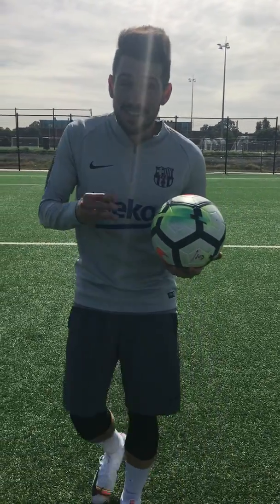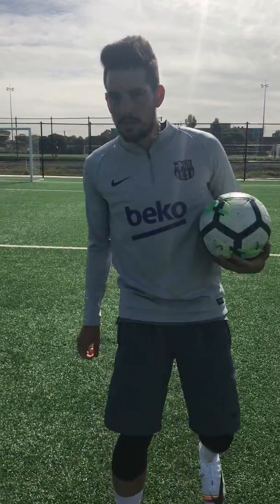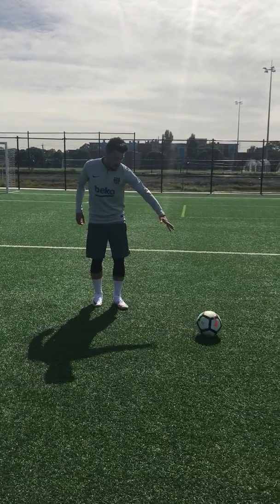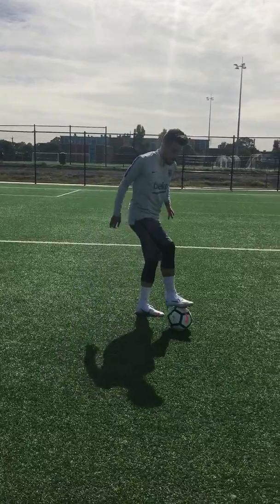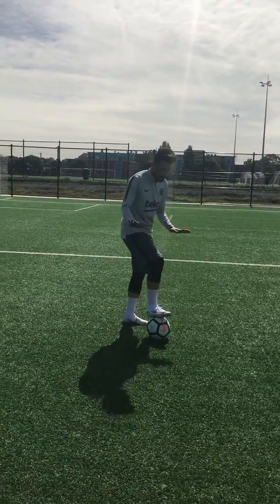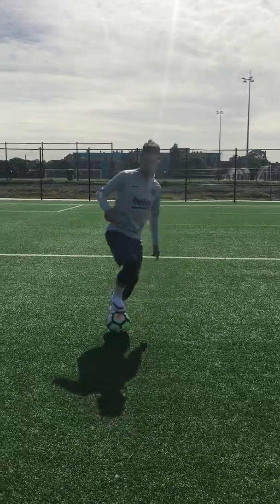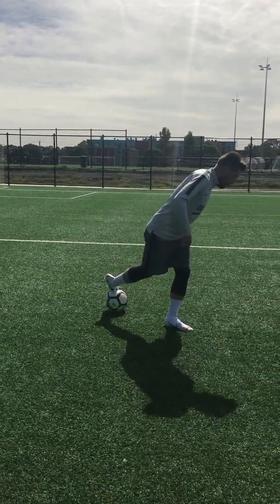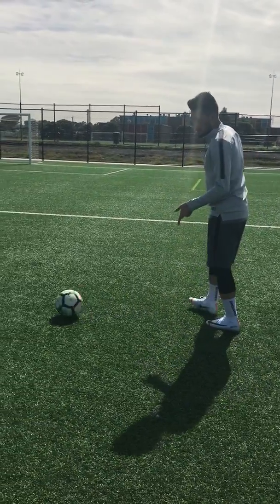SUPERFLY LVL UP TUTORIAL Learn these 3 CRAZY Football Skills!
For more follow @d10football on Instagram!!
- Played in 5 continents.
- First Australian to play in the UEFA Futsal Champions League.
- Unlockable FIFA STREET Character.
- Professional Futsal and Street Footballer.

Learn new skills, techniques, 1v1 moves, tricks and ball mastery moves.
It is true, these ball mastery combinations will not be used in a match of 11-a-side football. However, each move singularly can be applied to a match situation and can be used effectively against your opponents.
Ball Mastery and Street Football are the next level in development of technical ability for football.
Enhance your coordination, balance, first touch and control.

Follow @d10football on Instagram for more!